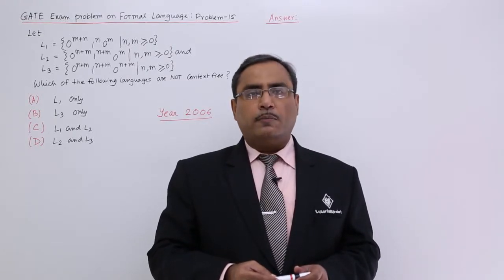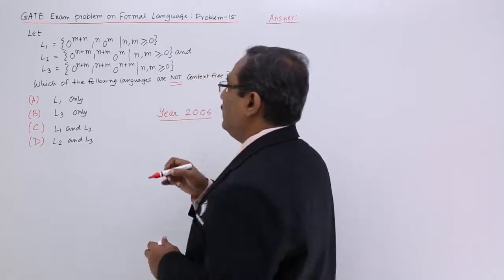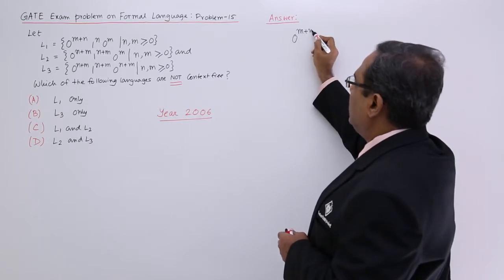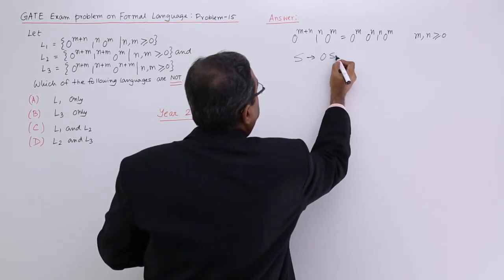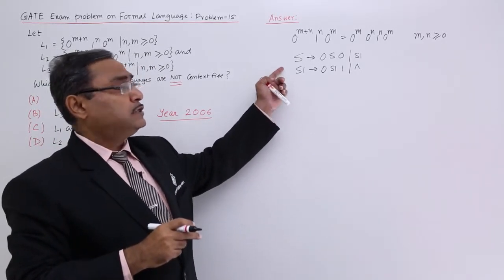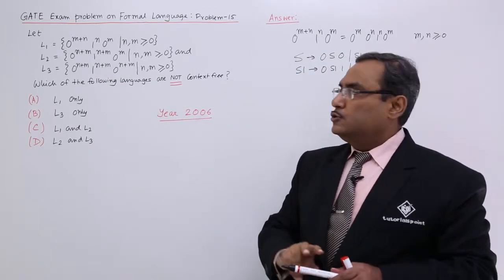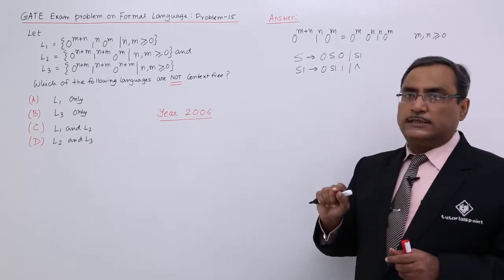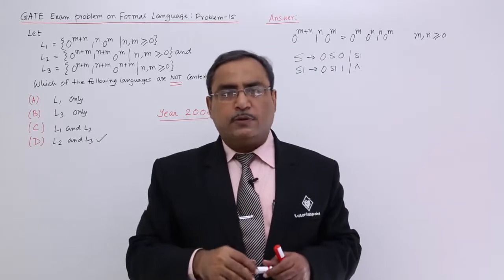Formal Language - GATE Exercise 15